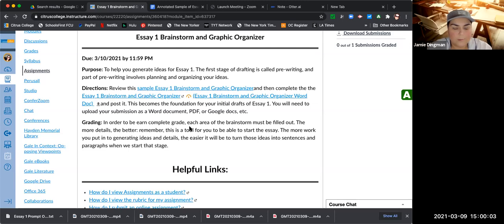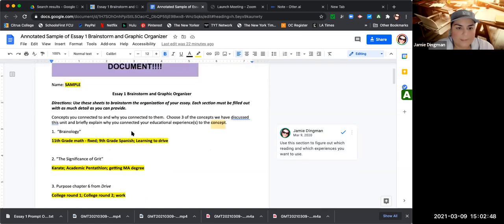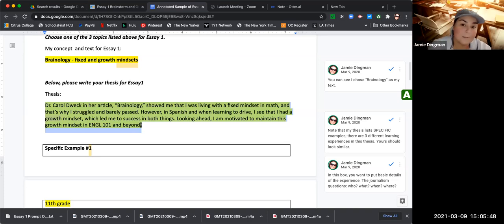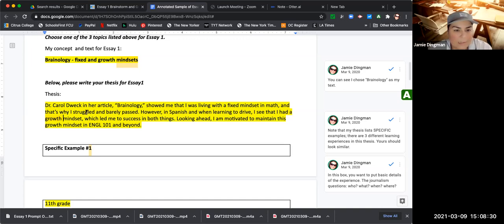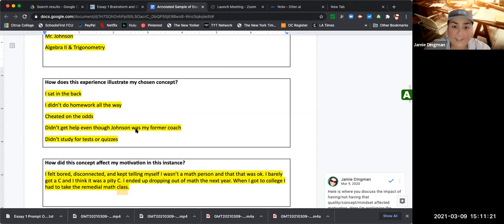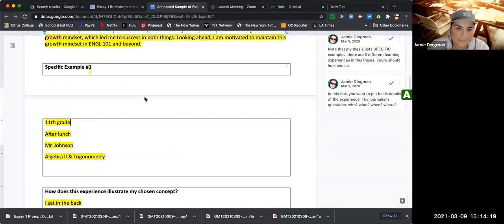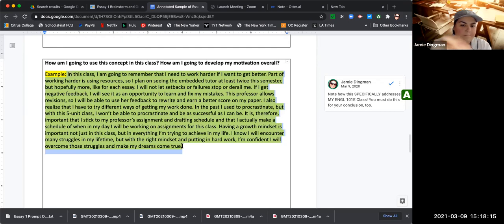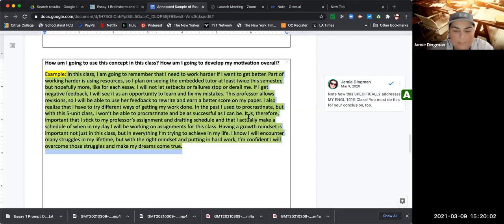Essay 1 Brainstorm and Graphic Organizer Lecture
In this video lecture I guide you through the Essay 1 Brainstorm and Graphic Organizer Lecture.